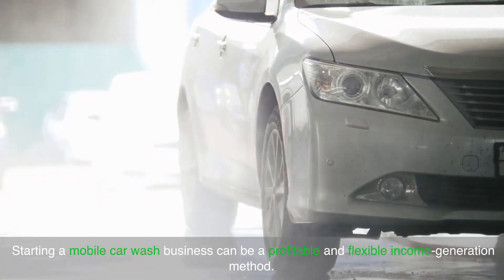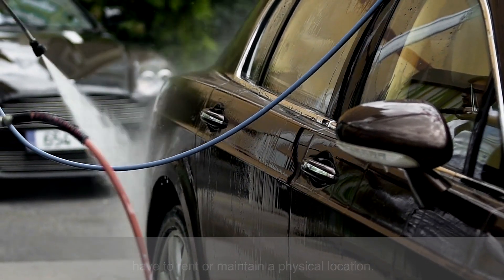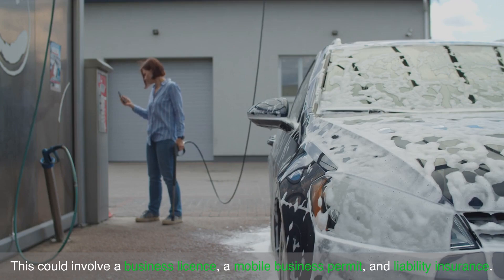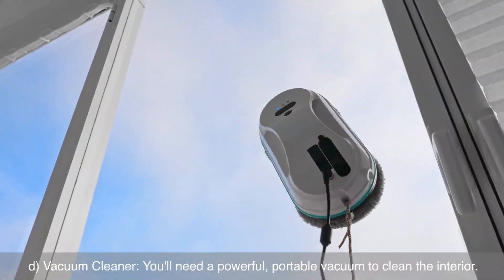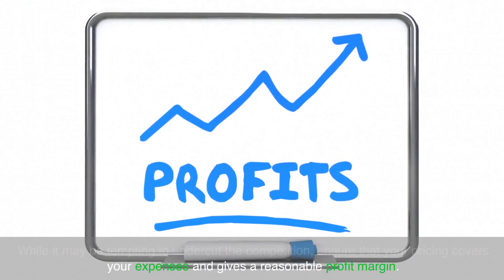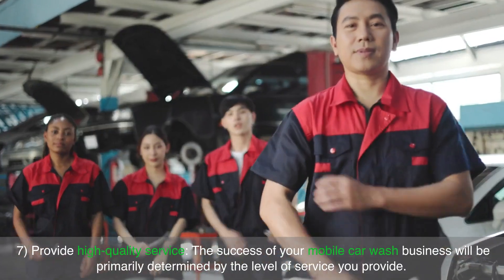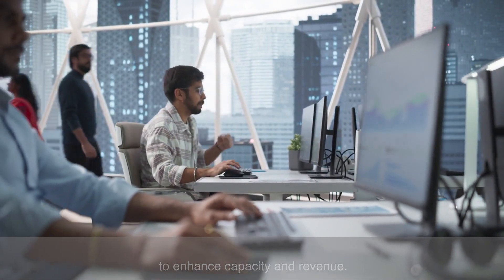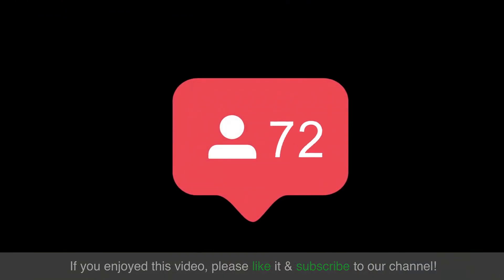How To Make Money With A Mobile Car Wash Business | Be An Entrepreneur | Start A New Business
Starting a mobile car wash business can be a profitable and flexible income-generation method. A mobile car wash business can quickly create a loyal customer base by visiting customers' locations and providing high-quality services. In this video, we'll walk you through the procedures for starting and running a lucrative mobile car wash business.

1) Understand the business model: A mobile car wash firm provides car cleaning services directly to customers. Rather than having a permanent facility like a regular car wash, you clean your clients' vehicles at their homes, offices, or other locations. This convenience is a significant selling factor, particularly for busy people who need more time to visit a car wash.

2) Research and Plan Your Business: Before you begin, it is critical to undertake extensive research and develop a good business plan. Analyse your local market to determine your target audience and prospective competitors. Consider what services are in demand—do customers want basic washes, comprehensive detailing, or eco-friendly options?

Your business plan should include your initial expenditures, marketing strategy, and financial projections. A well-thought-out plan will act as a road map for your firm, allowing you to stay focused as it grows.

3) Get the necessary licenses and permits: Like any other business, a mobile car wash must obtain the required licenses and permits to operate legally. Check with your local government to see what you need. This could involve a business licence, a mobile business permit, and liability insurance.

4) Invest in high-quality equipment and supplies: You must invest in the necessary equipment and materials to run a successful mobile car wash. This includes:

a) Pressure Washer: A high-quality pressure washer is required to clean autos efficiently and effectively.

b) Water Tank: Because you'll be moving around, having a water tank on hand is essential, especially if you're working where water availability is limited.

b) Cleaning Supplies: Invest in professional-quality soaps, waxes and tyre cleaners. Consider providing eco-friendly products to ecologically sensitive customers.

d) Vacuum Cleaner: You'll need a powerful, portable vacuum to clean the interior.

e) Microfiber Towels and Brushes: These are required for thorough cleaning without harming the vehicle's finish.

f) Mobile Power Source: Depending on your equipment, you may require a portable generator to operate your tools.

5) Determine your pricing: Setting the proper price is critical for attracting clients and keeping your business profitable. To understand the going fee, look into how much other mobile car wash businesses in your region charge. Consider providing various service packages, such as a simple wash, interior detailing, or full-service option. Remember to include your costs while setting prices.

6) Marketing Your Business: Effective marketing is critical to attracting customers. Build a professional website and social media pages to promote your services, pricing, and customer testimonials. Use high-quality images and videos of your work to gain the trust of potential clients.

Utilise local advertising by distributing leaflets, hanging posters, and using vehicle decals to promote your services while on the go. You can also form partnerships with local businesses, such as auto dealerships or offices, to provide your services to their consumers or staff. Remember to consider the effectiveness of word-of-mouth marketing.

7) Provide high-quality service: The success of your mobile car wash business will be primarily determined by the level of service you provide. Be on time, professional, and thorough in your work. Pay close attention to detail and go above and beyond to ensure your consumers' satisfaction.

8) Manage your finances: As with any business, managing your finances is critical to success. Track your income and expenses and analyse your finances regularly. Use accounting software or hire a bookkeeper to stay organised. Monitor your cash flow to guarantee you have enough money to cover your bills and reinvest in your company.

9) Grow and scale your business: Once your mobile car wash business is established and profitable, consider expanding. This might include recruiting more people, investing in more vehicles, or providing new services like fleet cleaning or mobile detailing for luxury cars.

Starting a mobile car wash business is an excellent method to generate income while providing a vital service to clients. You may develop a successful and profitable mobile car wash business by following these steps: conducting market research, investing in high-quality equipment, offering good service, and effectively marketing your business.